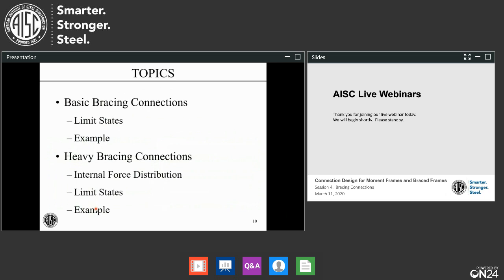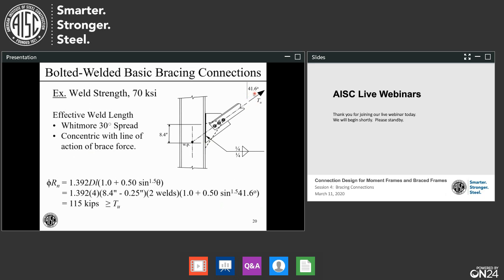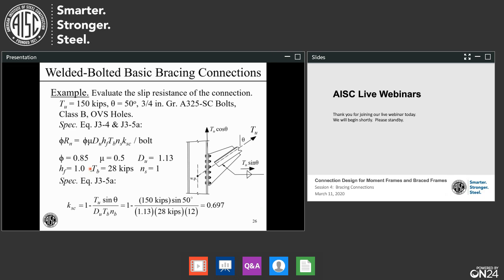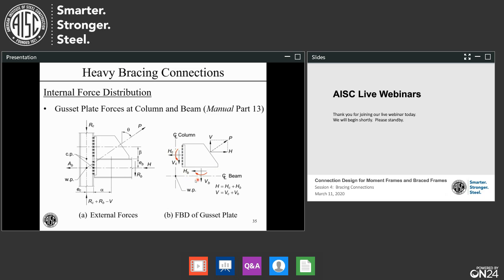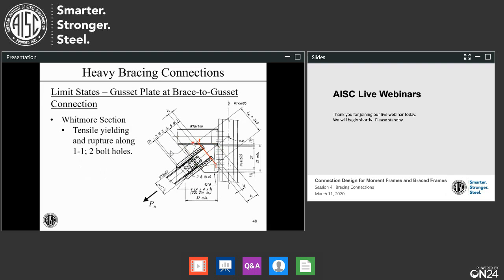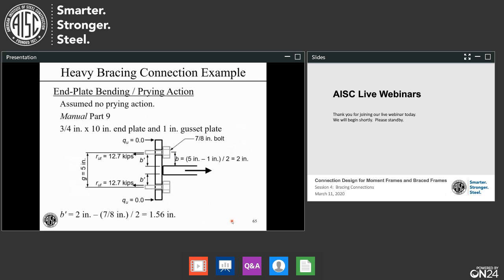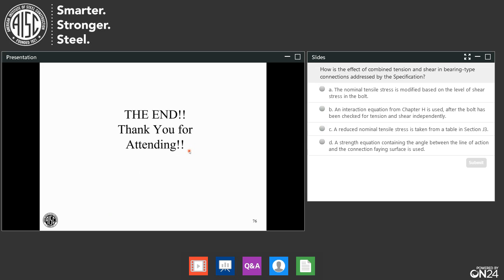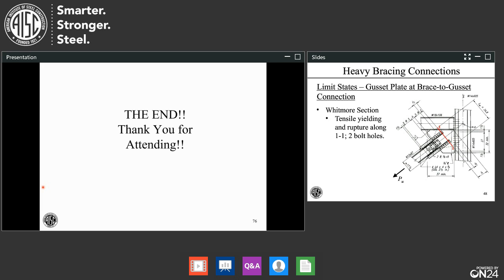Bracing Connections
Learn more about this webinar including how to receive PDH credit